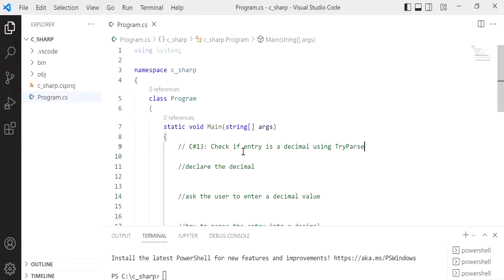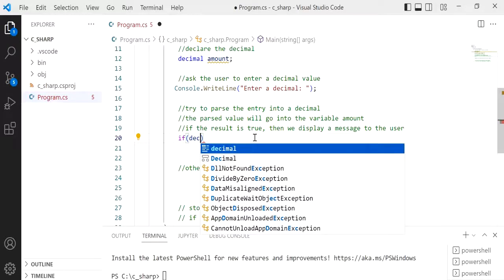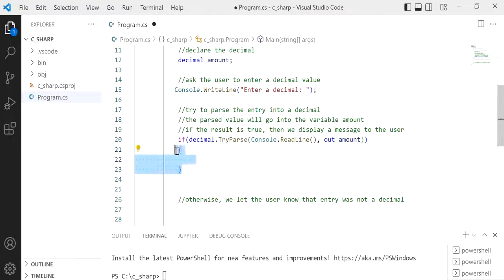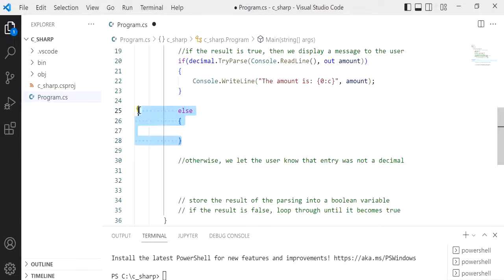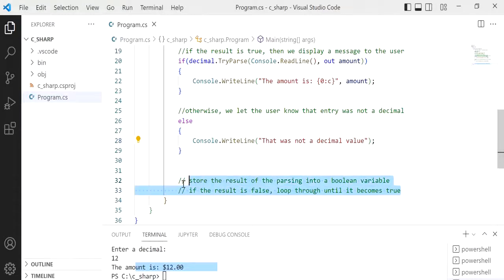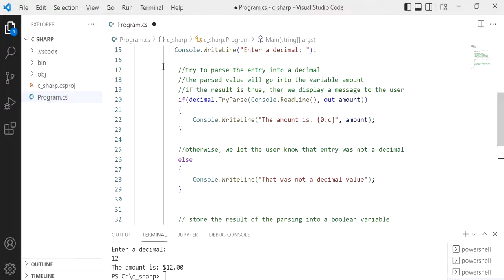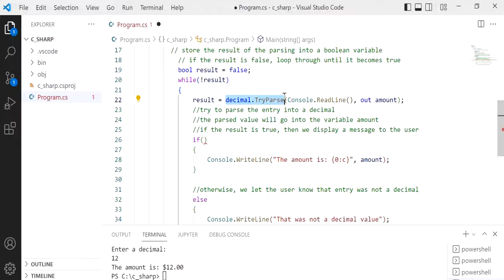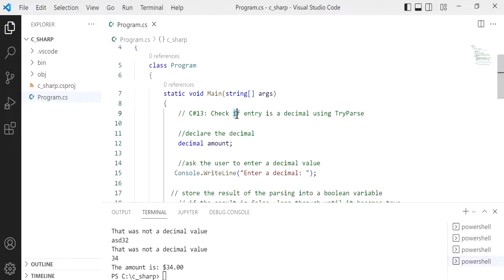C# 13: Check if entry is a decimal using TryParse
Check if entry is a decimal using TryParse